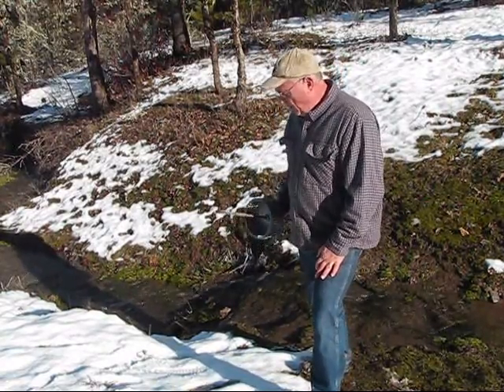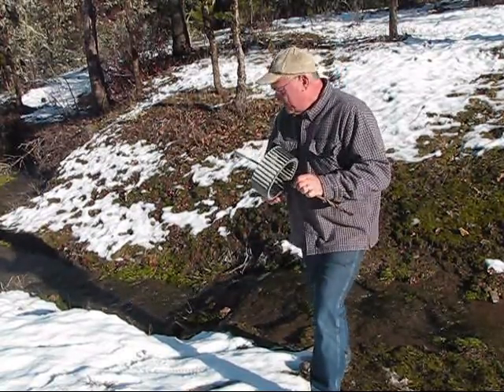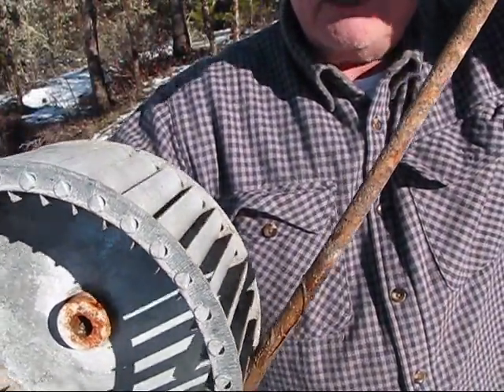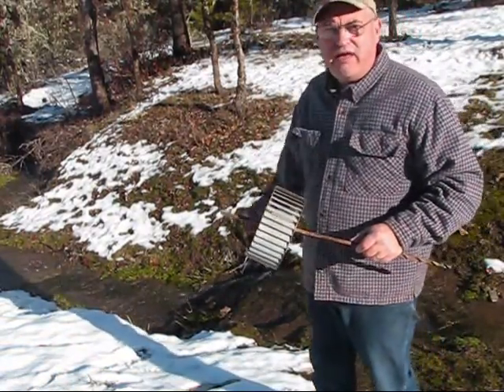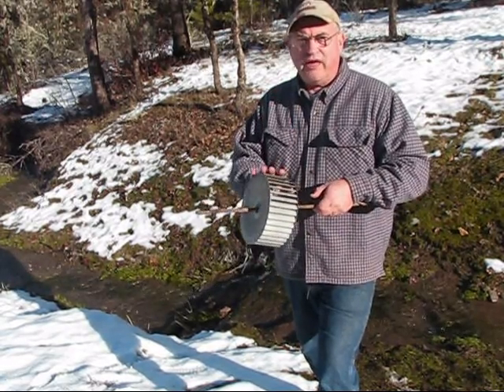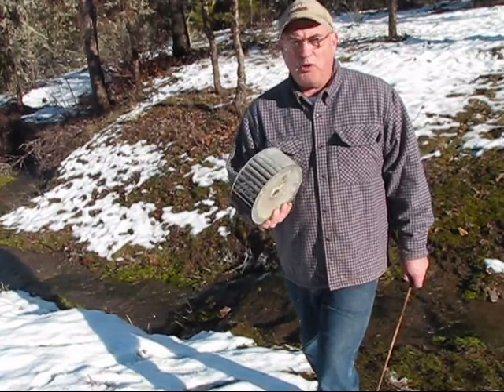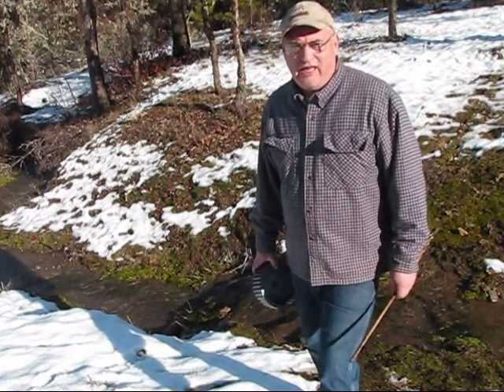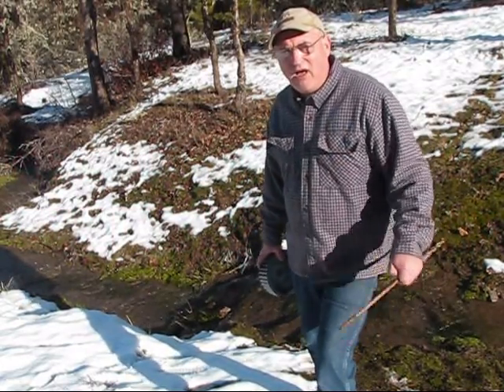Hydro Electric Power - Part 3 Micro Water Wheel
In this episode I explore alternatives to a wooden water wheel. I found a "squirrel cage" fan which works out perfect for a micro water wheel on the stream in my front yard.